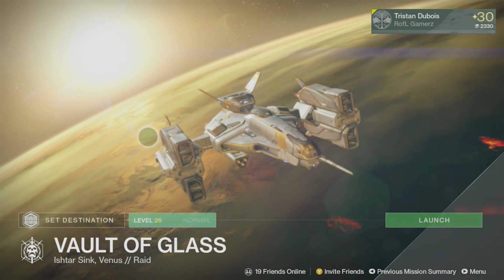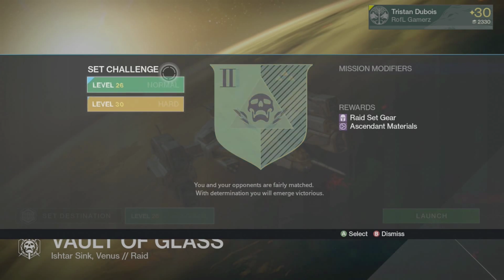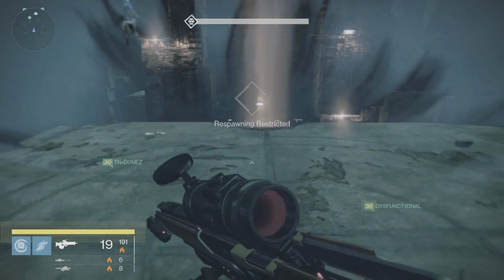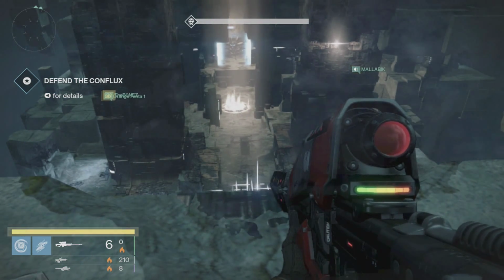Destiny - Flawless Raider Achievement Guide Part 1 (Sync plates - Oricals)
Unfortunately, the XBOX servers have been a bit wonky for the last few days on the East Coast but, finally I've had a chance to do some recording!
      This is my first Tut on how to get the fabled Flawless Raider achievement. For those of you wondering what the criteria is for this achievement is:

Complete the raid with no deaths

You cannot go to orbit

Nobody can disconnect

Keep in mind this achievement can be VERY frustrating, but Hopefully these guides should make it super easy for you!  :)